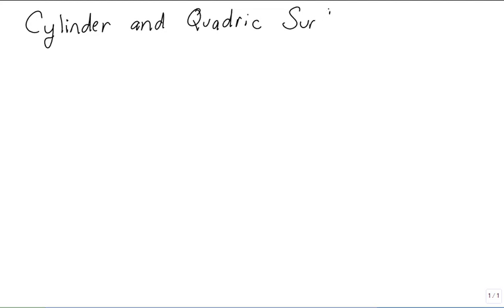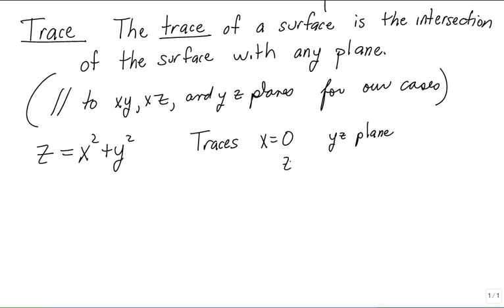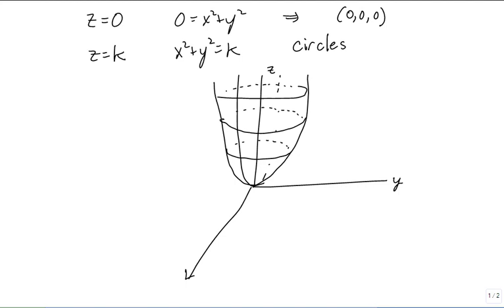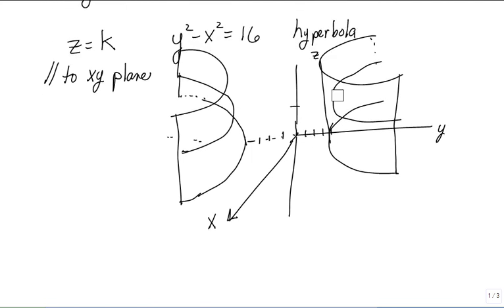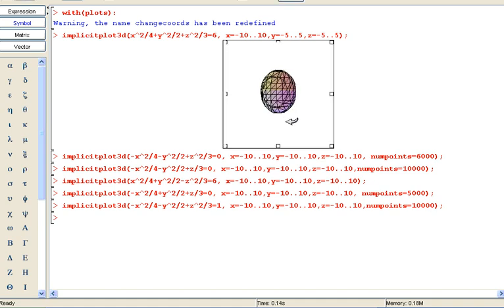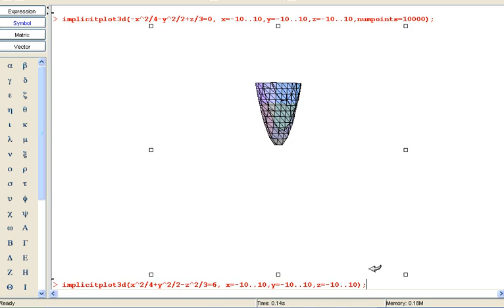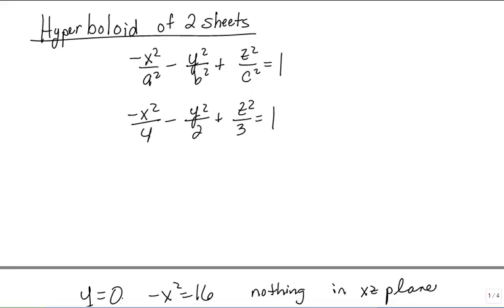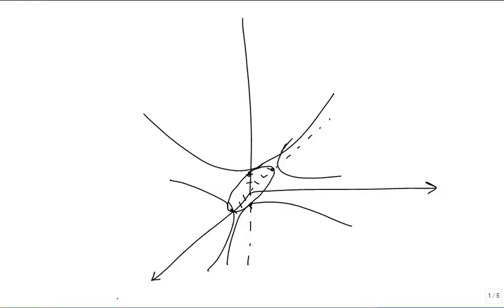13 6 Cylinder and quadric surfaces